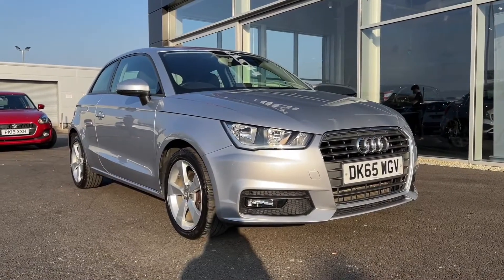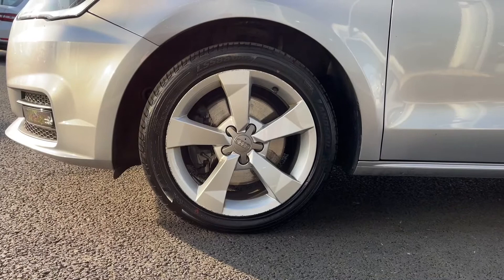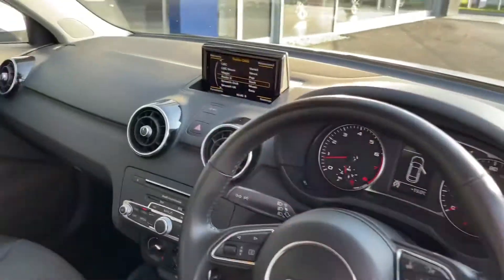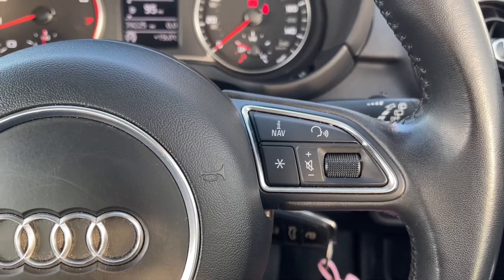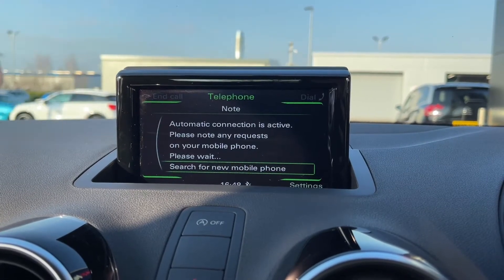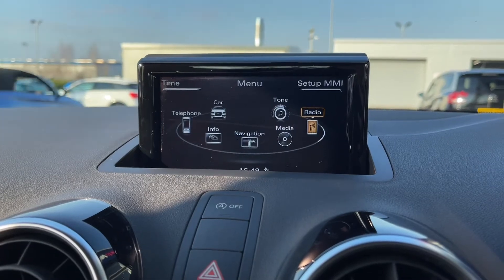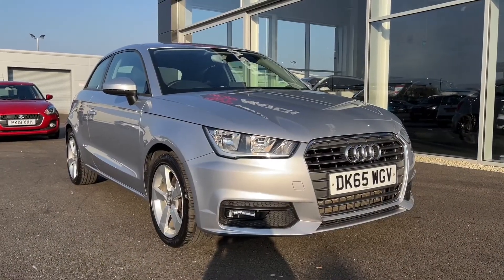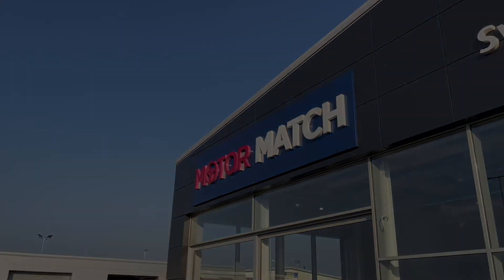Used 2015 Audi A1 1.4 TFSI Sport at Chester | Motor Match Used Cars for Sale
Just into our stock, this 2015 Audi A1 1.4 TFSI Sport in Silver, is now available for sale from Chester.

Reg number: DK65 WGV
Fuel: 1.4L Petrol
Transmission: Manual
Mileage: 39,225 miles